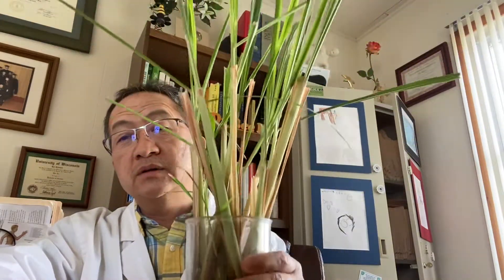Lemon grass medicine